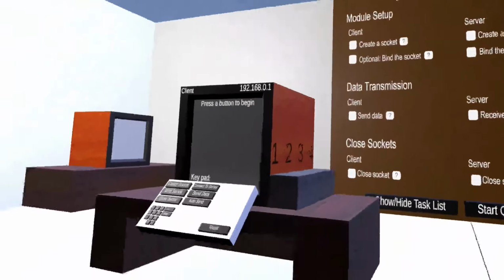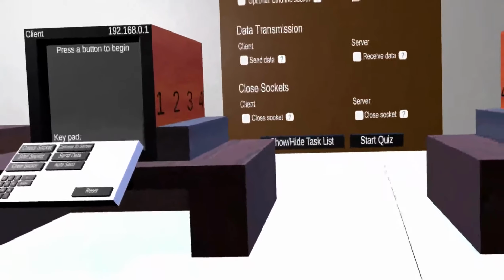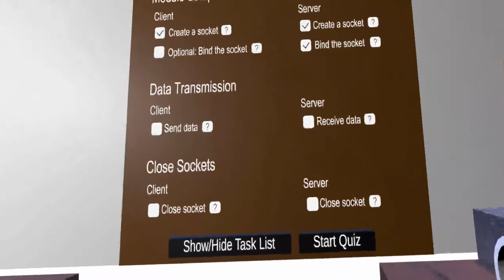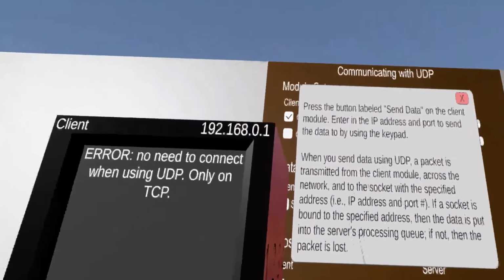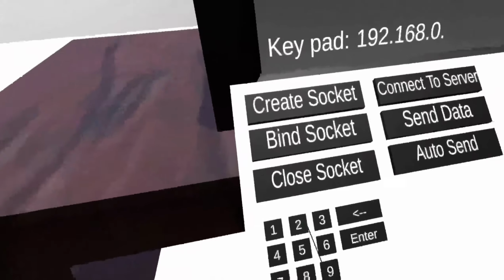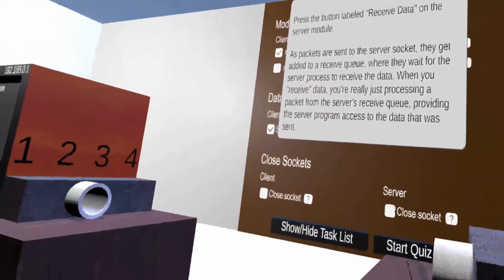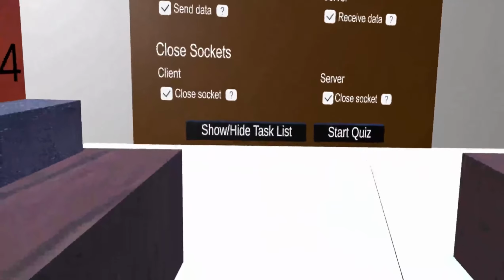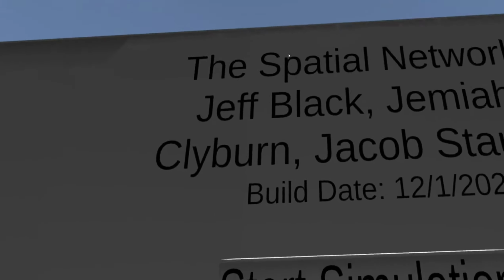spatial network error and tasks